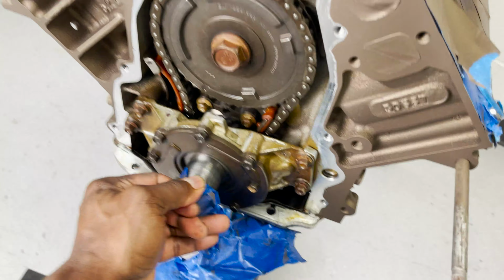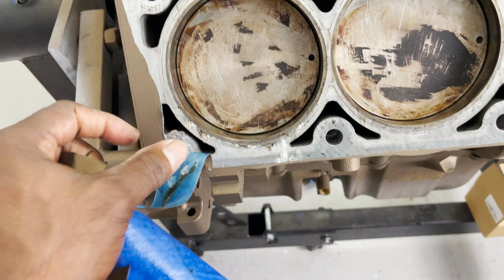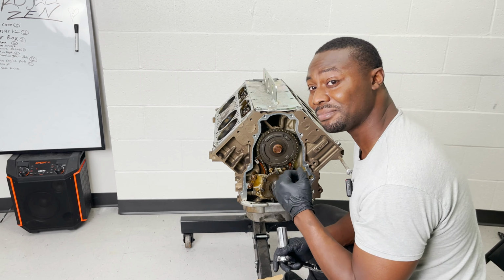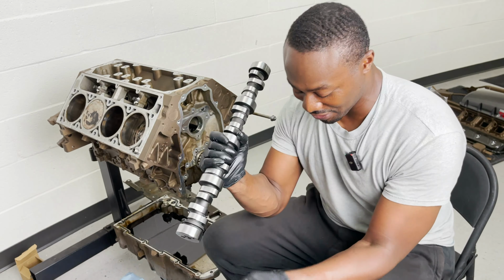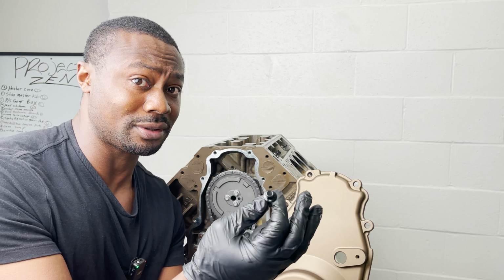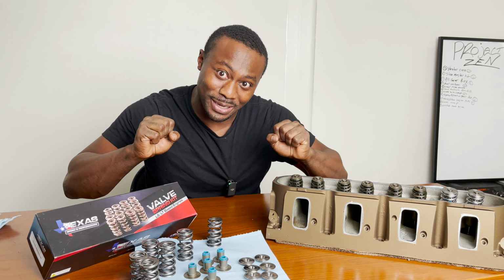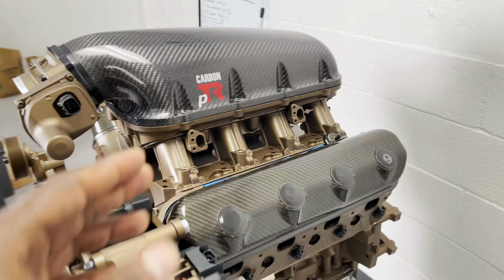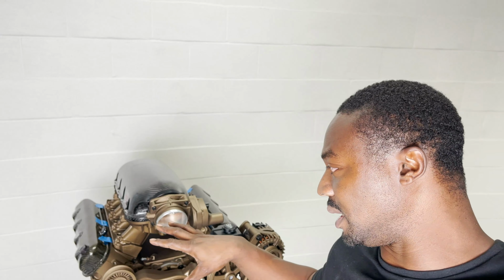EPIC LS ENGINE BUILD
assembly time for the ls3 that will be installed into the 1969 Camaro.
there's a ton of parts to install and its my 1st time installing some of these parts, like the carbon fiber intake manifold, boosted camshaft and more to make this thing go from mild to wild and I'm super excited for you all to see the process.